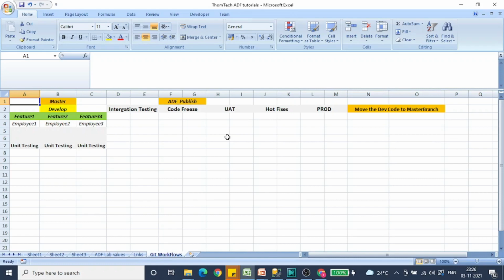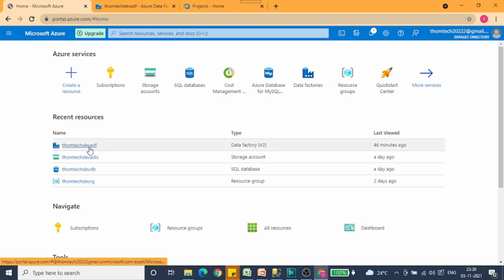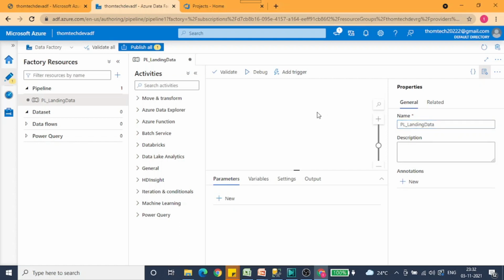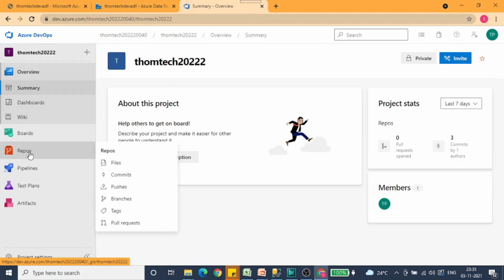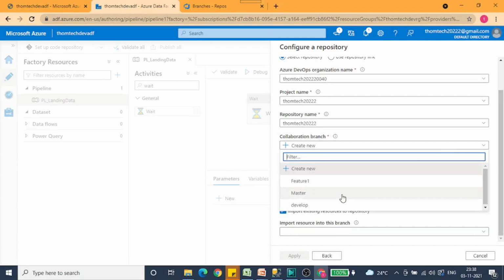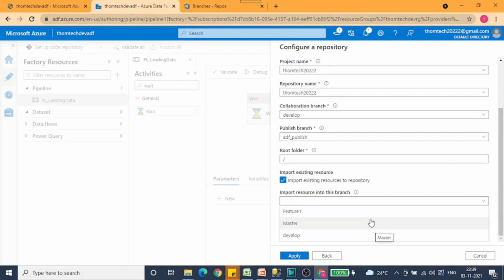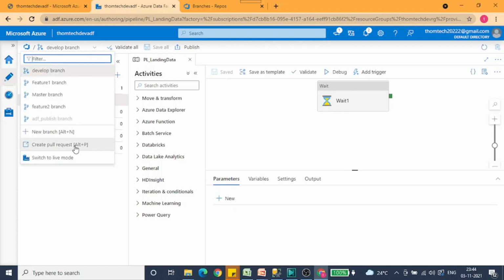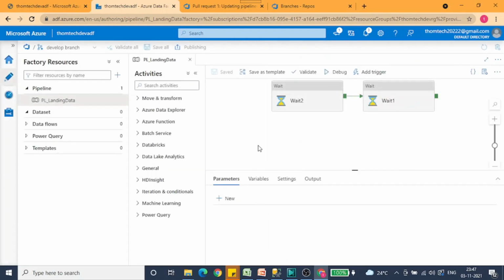S11.Azure Data Factory- Azure DevOps Configuration, Branch and Collaboration Branch- Tutorial 2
Azure Data Factory- Azure DevOps Configuration and Develop, Feature Branch and Collaboration Branches|| Azure Data Factory|| Git Repository